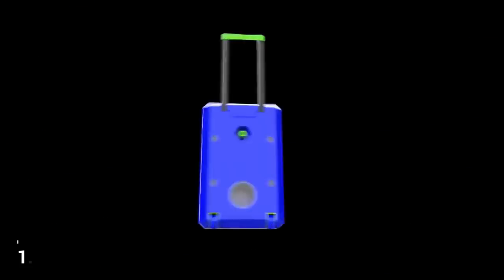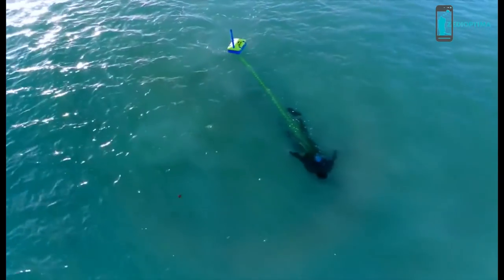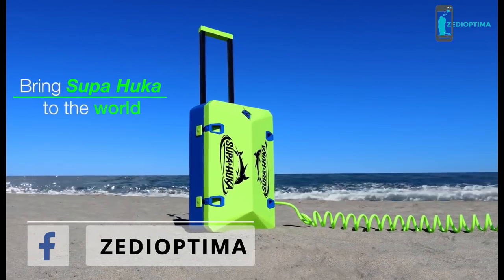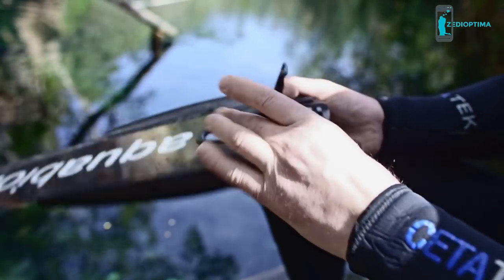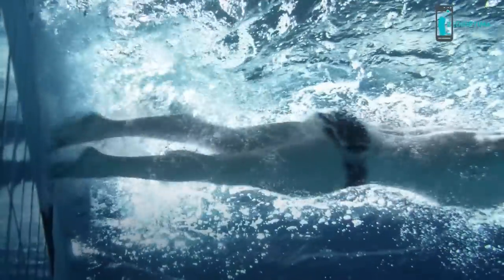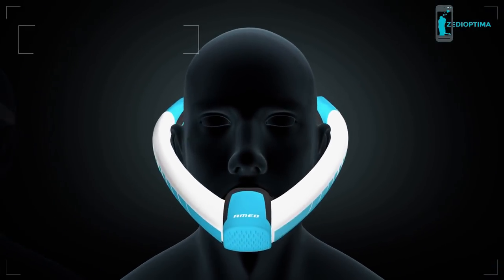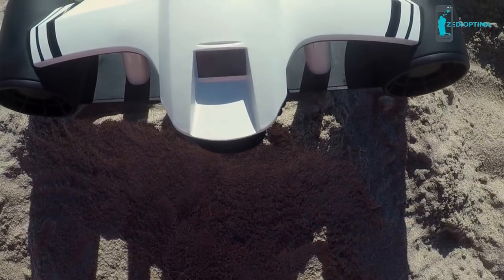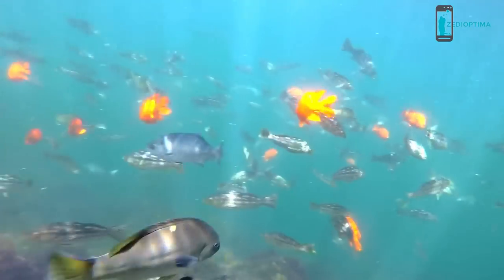Best Diving Gadgets & Accessories for Every Diver Need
1.SUPA HUKA -
Tankless diving system for underwater exploration
Surface-Supplied Breathing Apparatus
hookah-diving system
scuba diving emergency equipment
tankless diving
scuba diving accessories

2.Aquabionic Abs -
Aquatic hybrid water sports shoes
Detachable-blade fin system could simplify scuba
binding system for diving fins

3.AMEO POWERBREATHER -
Effortless Powerbreather Swim Snorkel
underwater snorkel

4.SEAFLYER -
Ultimate Handheld Underwater Diving Scooter
fun scuba accessories

5.Garmin Descent Mk1 -
SmartWatch Size Dive Computer